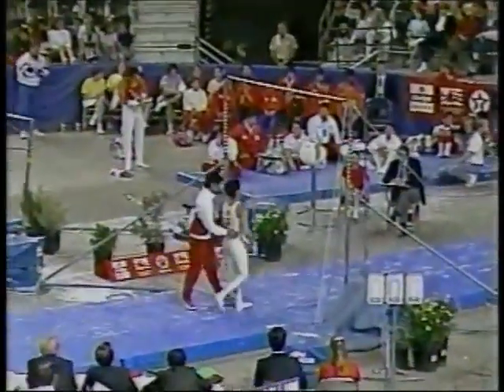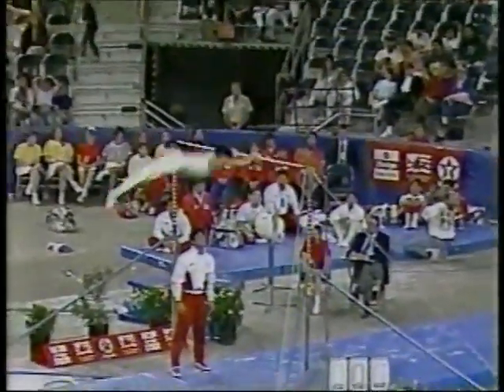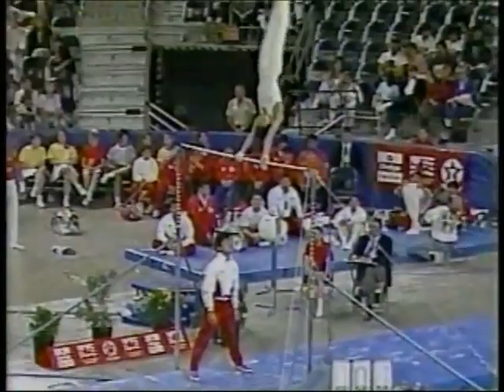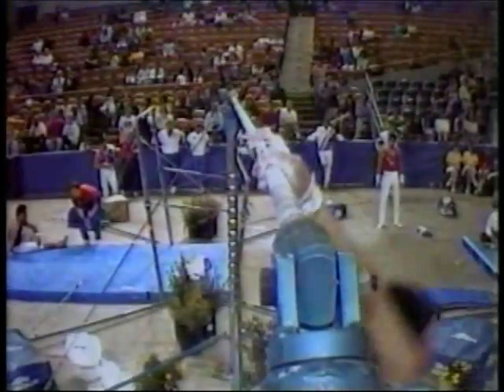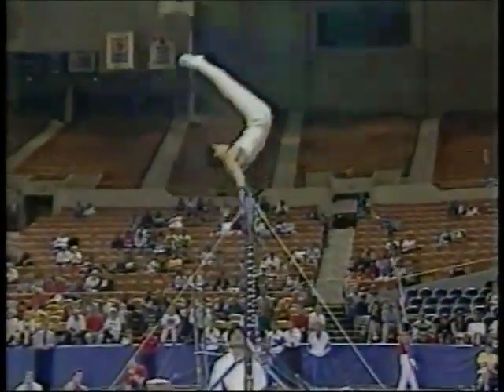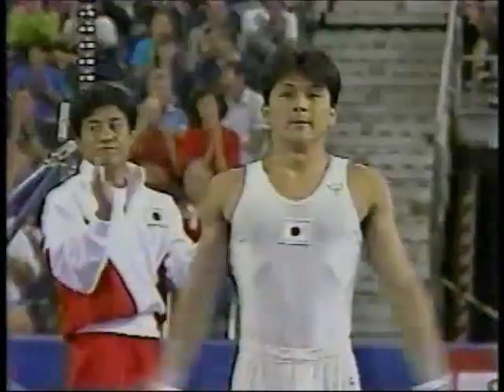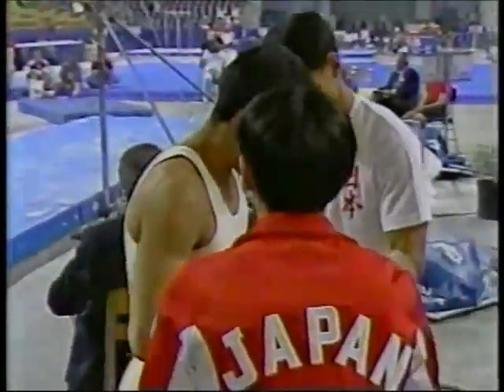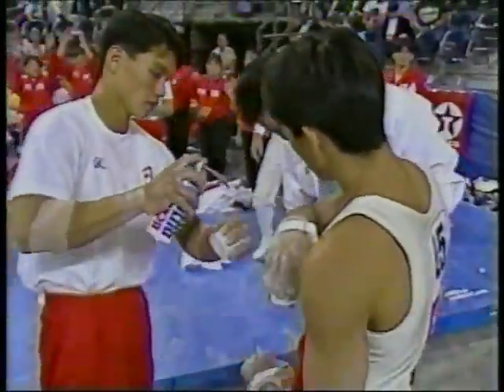Koichi Mizushima 1992 Dodge Challenge High Bar